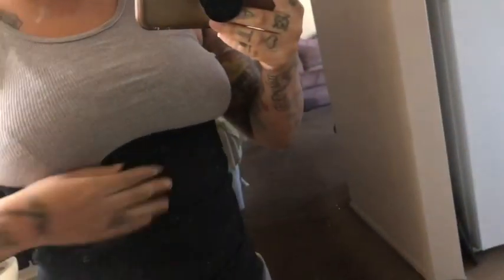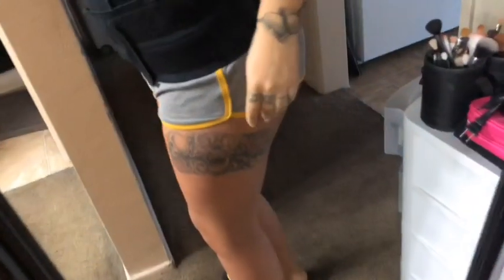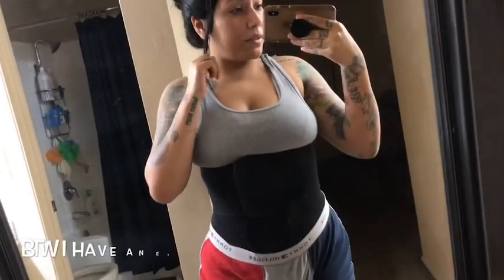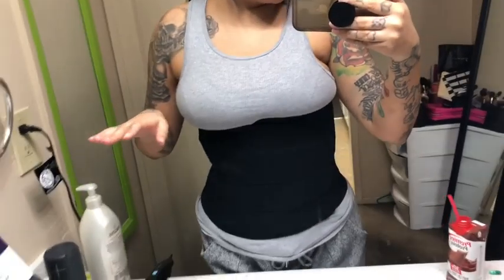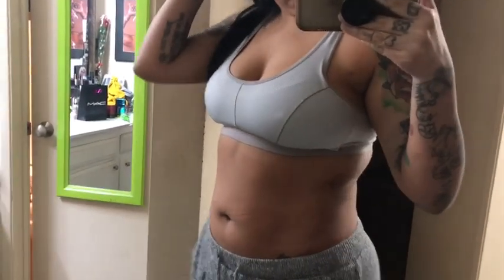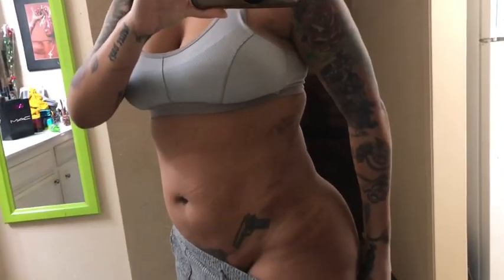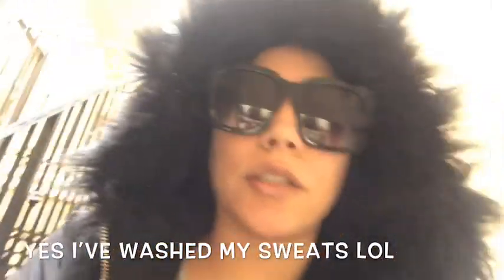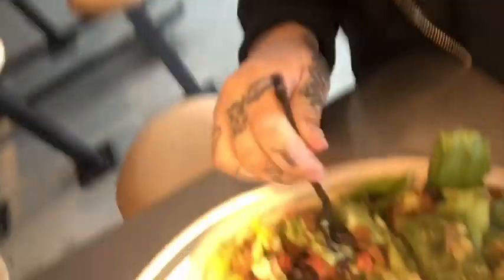BBL DAY 4-7 | TAKING OFF MY FAJA AND SHOWING BEFORE AND AFTER PICS!!!!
What’s up everyone! Here’s some more footage of my bbl journey. I was able to find a couple of pics that show parts of my body that I was insecure about in the past. Unfortunately, I didn’t have too many but I tried my best to show the best before pics and videos I had. In three weeks I will be getting my full body before and after pics at my dr appmt from surgery morning so stay tuned for that video it should be juicy! Also, I started off YouTube with my bbl journey, but will continue to post videos that have anything to do with makeup 💄(since I am makeup certified), eyelash extensions✨ (since that is what I do for a living), Skin care🧖🏽‍♀️ (since I will be a licensed esthetician in about two weeks!) try on hauls (since I’m addicted to shopping 🛍😅) motherhood/story times 👩‍👦(I have a 11 year old son and a 10 year old step son that I love🖤) etc etc. so don’t forget to subscribe. If I take a while on posting I apologize I’m giving myself time to heal from this surgery and get on my videos.